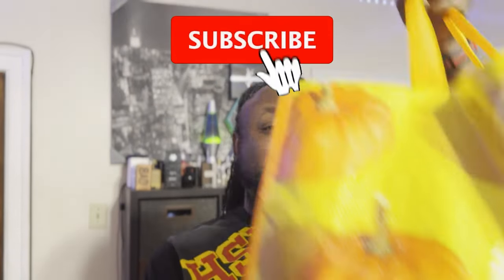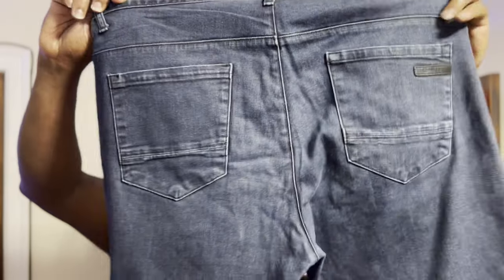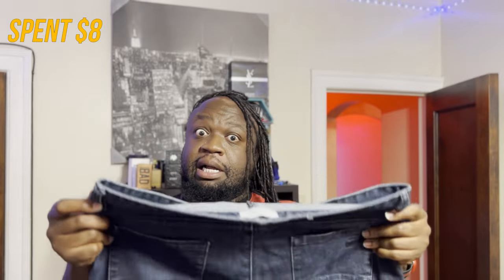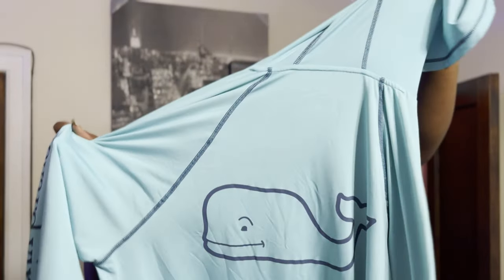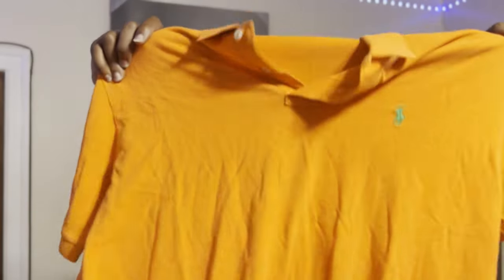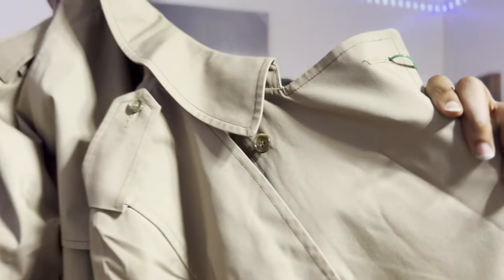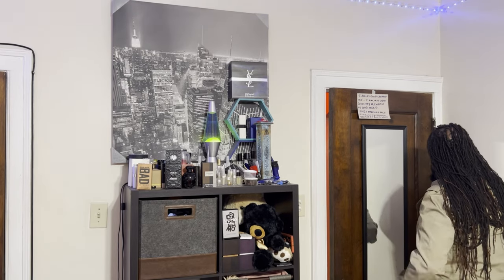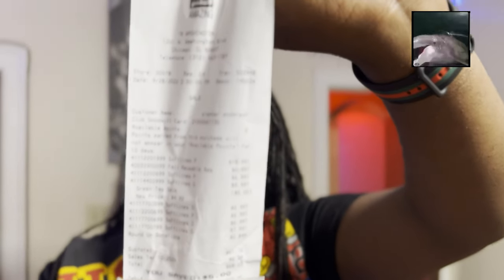Unconmon Thrifting Vlog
Uncommon Scentz goes on Thrifting Spree @Goodwill in this Uncommon Thrifting Vlog

Fragcomm Mentions :

@Uncommon Scentz